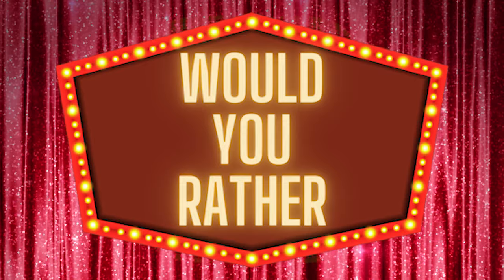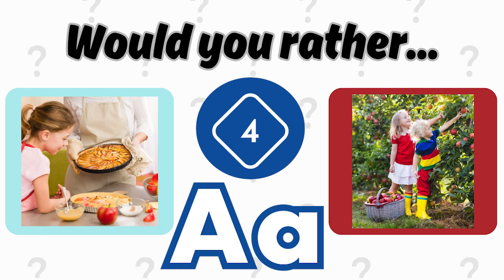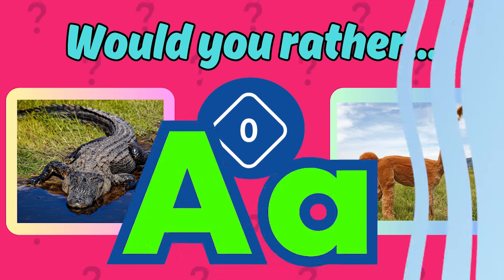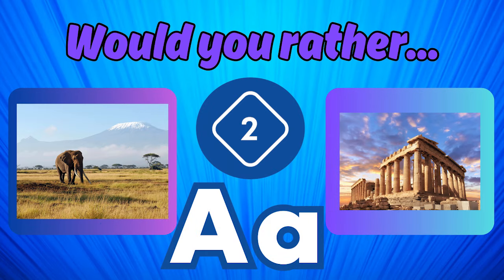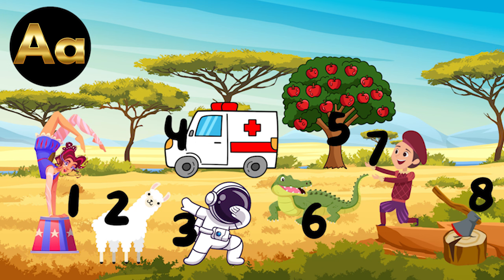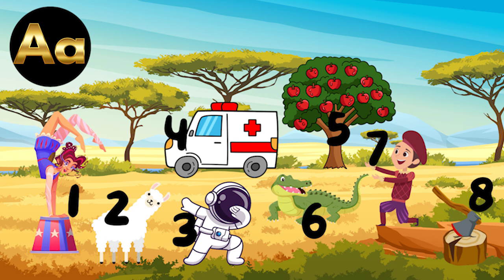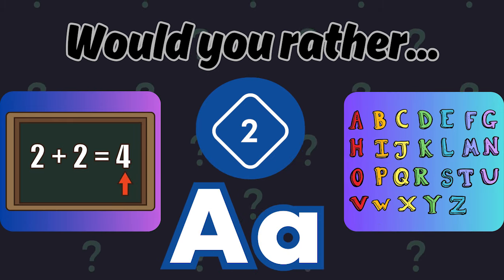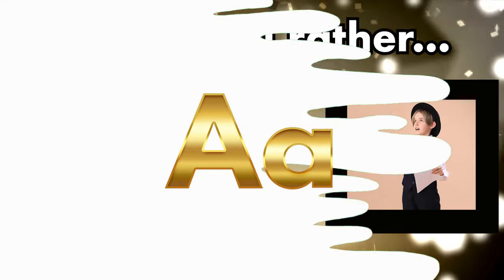Would You Rather: Letter Aa Edition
It’s time for some brain boosting fun in this "Would You Rather: Letter Aa Edition!" Your students will love this entertaining “brain break” video all while learning and practicing the Letter Aa. You will be amazed at how quickly your child will learn the letter Aa when education is mixed with movement and fun! If your child completes the video, you can find a printable certificate